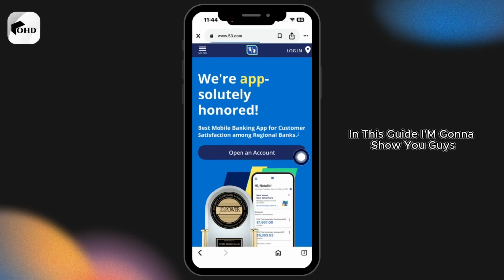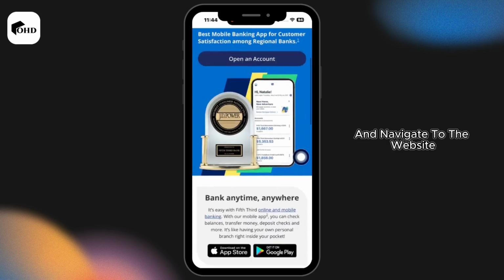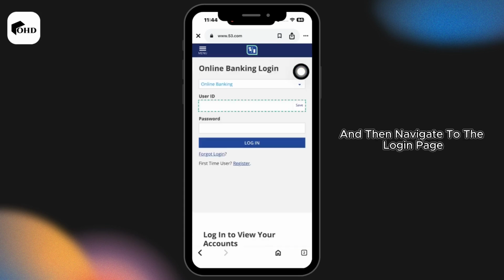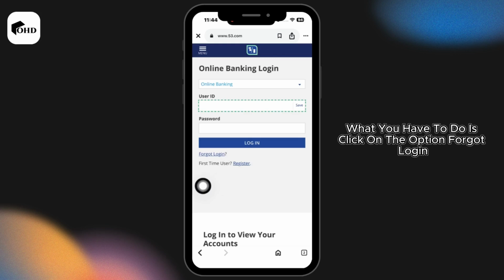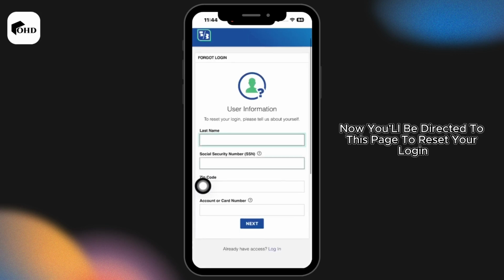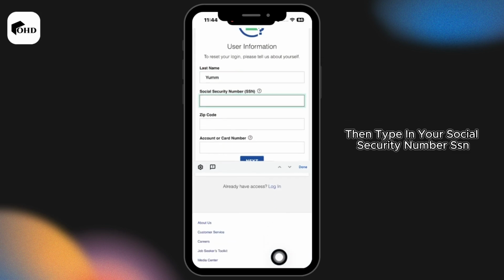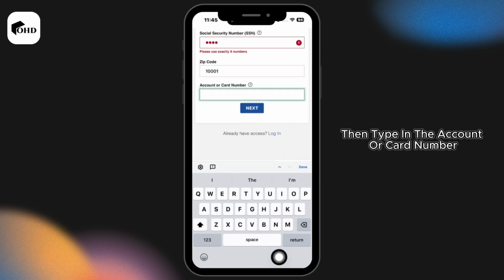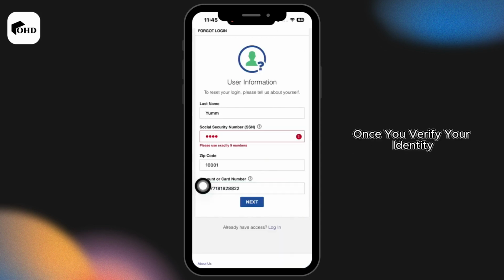How to Reset Fifth Third Bank Password in 2025 – Easy Step-by-Step Guide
Forgot your Fifth Third Bank password? Don’t worry! In this quick guide, we’ll show you how to reset your Fifth Third Bank password safely and easily in 2025. Follow these simple steps to regain access to your online banking account without hassle.

Timestamps:
00:05 - Intro: Why Password Resets Are Important
00:15 - Step 1: Go to Fifth Third Bank Login Page
00:35 - Step 2: Click “Forgot Password” and Enter Details
00:55 - Step 3: Complete Verification & Set New Password

Quick Tips:

Always use a strong, unique password

Avoid using the same password across multiple accounts

Keep your email and phone number updated for recovery